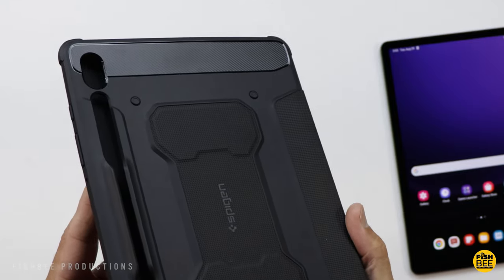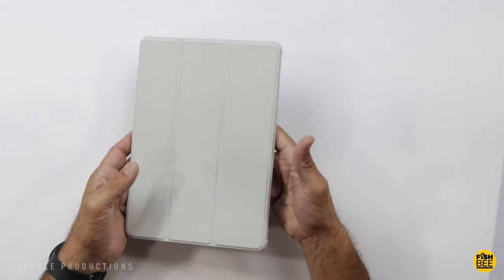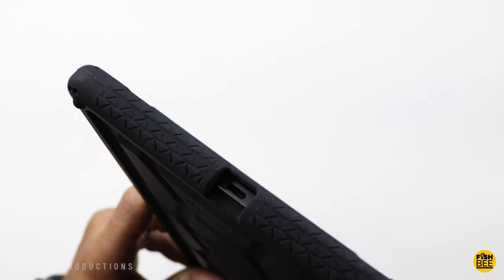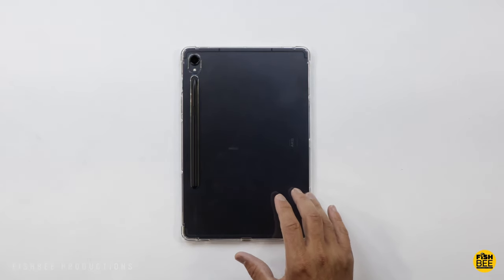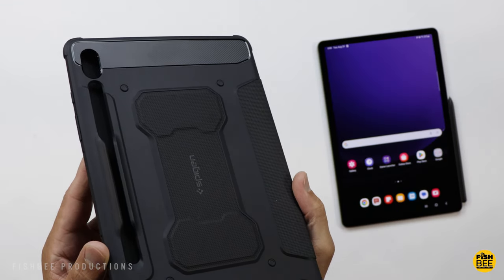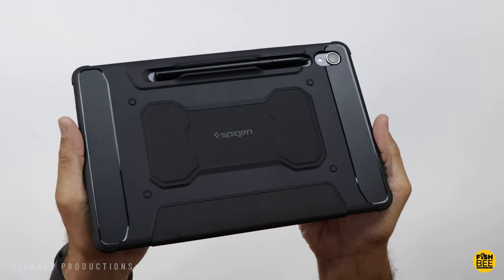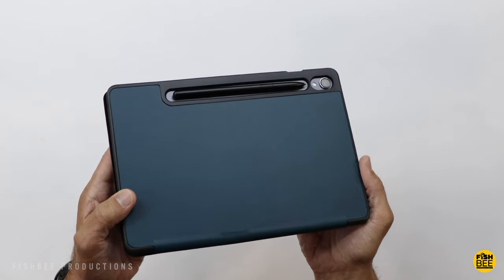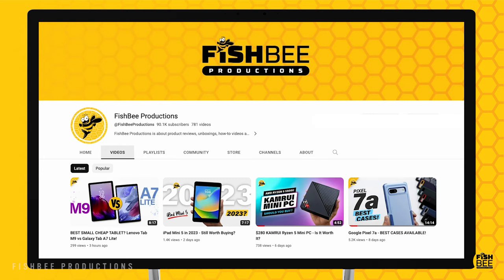Samsung Galaxy Tab S9 - Best Cases Available So Far!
Galaxy Tab S9 Poetic TurtleSkin Silicone Case on Amazon

Galaxy Tab S9 Spigen Ultra Hybrid Pro Case on Amazon

Galaxy Tab S9 Zeking Clear Case on Amazon

Galaxy Tab S9 Fintie Casebot Silicone Case on Amazon

Galaxy Tab S9 Spigen Rugged Armor Pro Case on Amazon

Galaxy Tab S9 Soke Folio Case on Amazon

Galaxy Tab S9 Timovo Folio Case on Amazon

MY FAVORITE MOBILE GAME CONTROLLERS:

8bitdo Pro 2 CLASSIC EDITION Controller on Amazon